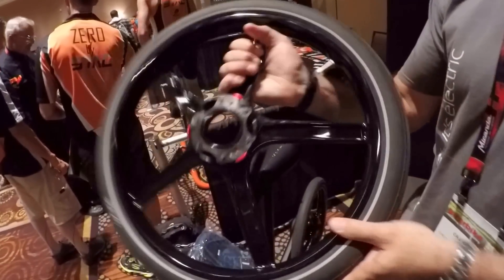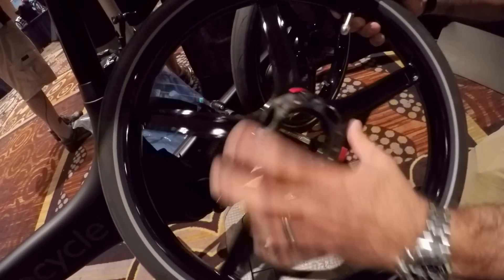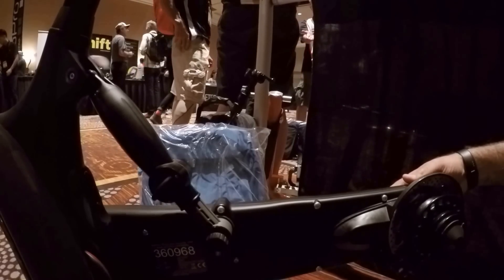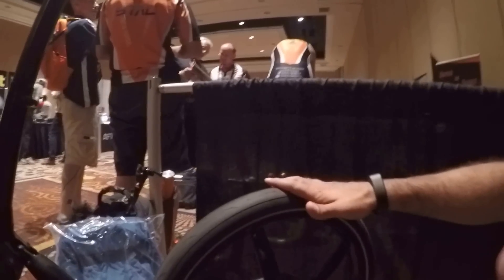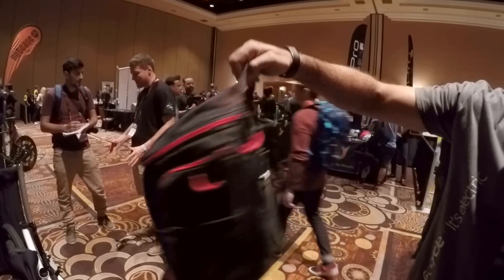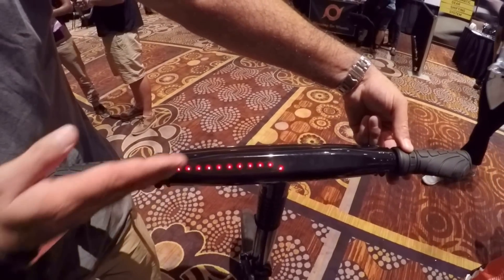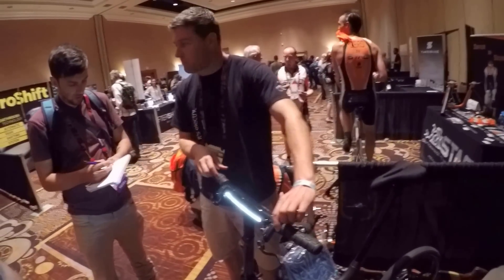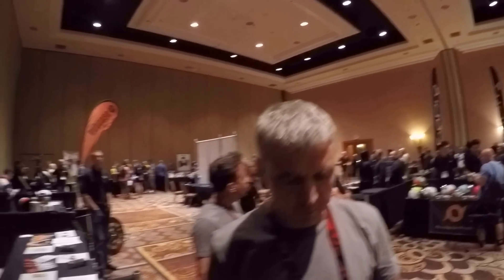Gocycle G3 at 2016 Interbike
G3
White, Electric Blue, Matt Black
Patented PitstopLock™ system
Pedal Torque Sensing
Gocycle Proprietary Light Pipe Technology, 4 running modes, user selectable
GocycleConnect® App via wireless Bluetooth®
City, Eco, On-Demand, Custom.  Multiple, programmable through interactive dashboard functions or GocycleConnect App
20 mph
25% increased battery capacity extening range up to 80km (50 miles), depending on pedal input
Gocycle proprietary motor gear drive 500 watt continuous
Gocycle proprietary Battery Management System (BMS) with improved sleep power management and charge control, increase capacity in frame lithium ion, 13.5Ah, 22V, Approximately 300 Wh
7 hour full recharge
Integrated dashboard display with fuel gauge, speed, gear, efficiency
Gocycle electronic Predictive Shifting™
Patented Cleandrive® Shimano Nexus 3-speed
Hydraulic disk, front and rear
16.3kg (35.9 lbs)